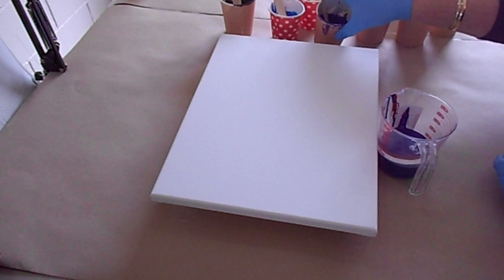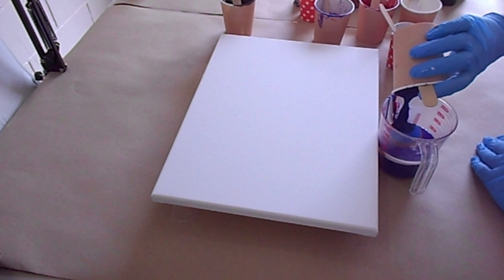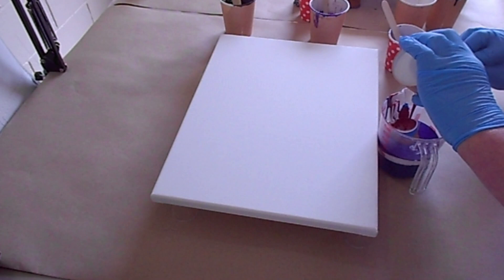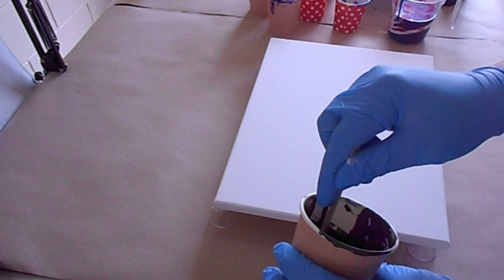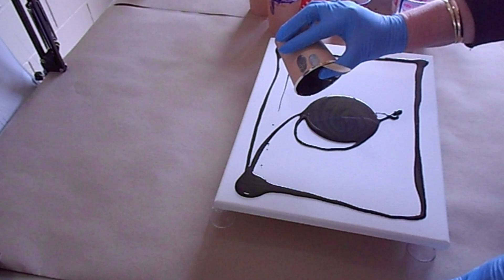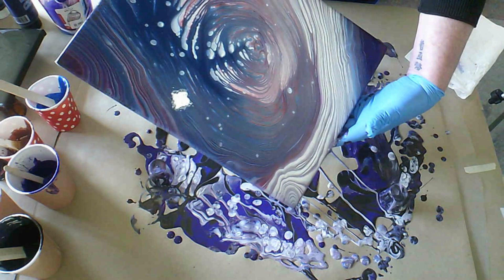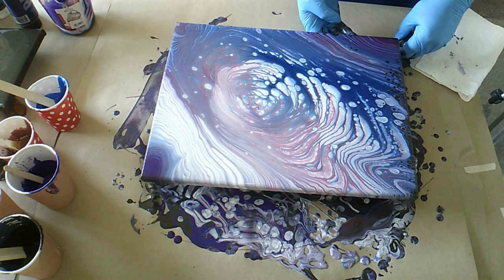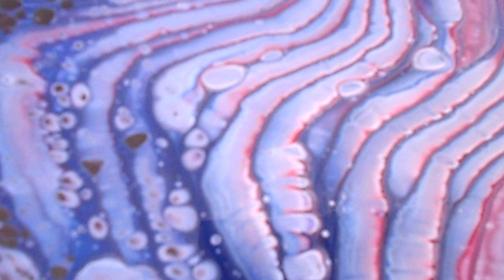The Making of Black Pearl Cells Meteors Folkart Color Shift Acrylic Ring Pour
2nd attempt at Trying to get Black Pearl Cells / Meteors with Folkart Color Shift Acrylic Paint - Success.

Please support my art by buying an Apron

withBade Art
Belinda

Welcome to withBade Art Channel - Acrylic Pouring, Abstract, Glue gun, Acrylic Flow art, and Acrylic Pour, 3D Modelling Paste, Teaspoon Art, New Tool for Acrylic Pouring Flow Art and Experiments.